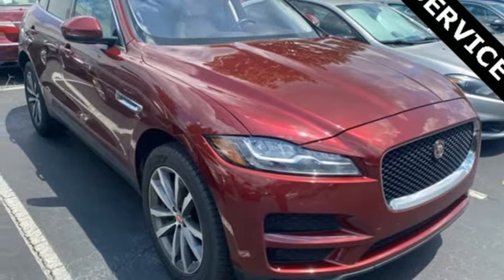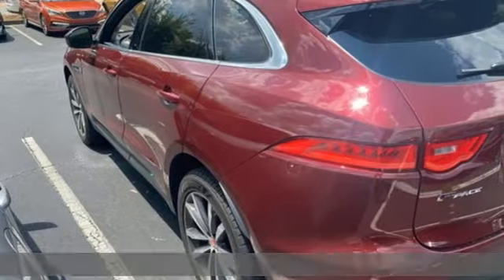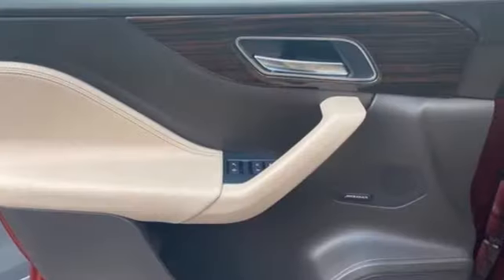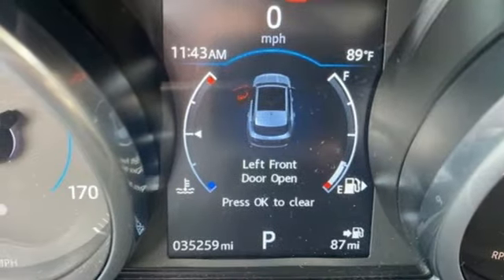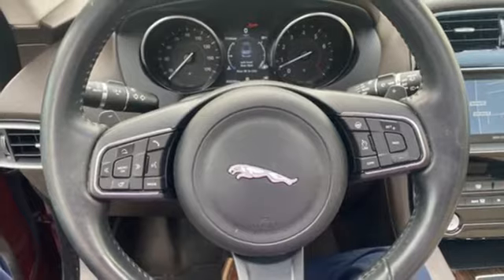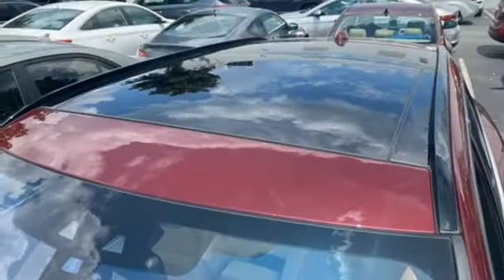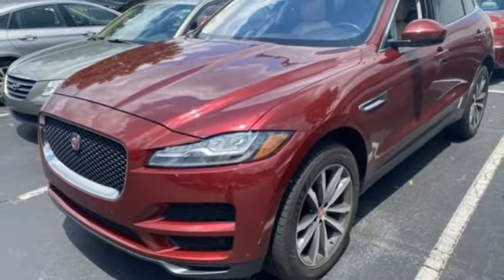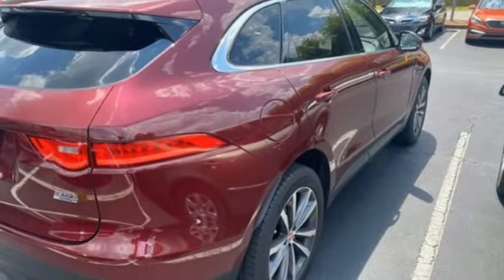Used 2017 Jaguar F-PACE Atlanta Duluth, GA GV821280A - SOLD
Year: 2017
Make: Jaguar
Model: F-PACE
Trim: 35t Prestige
Engine: 3.0L V6 Supercharged
Transmission: 8-Speed Automatic
Color: Red
Interior: Oyster/Lime Stitch
Mileage: 35259
Stock #: GV821280A
VIN: SADCK2BVXHA885796

Address:
5785 Peachtree Ind Blvd